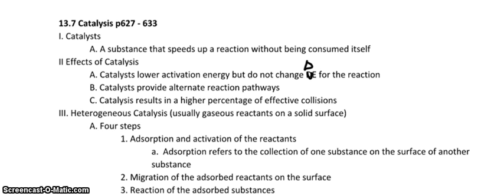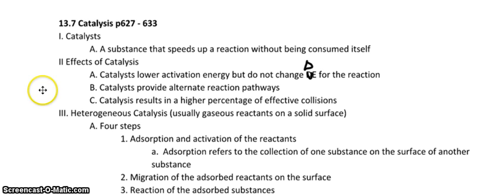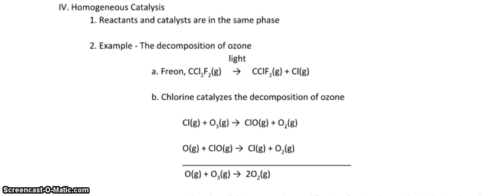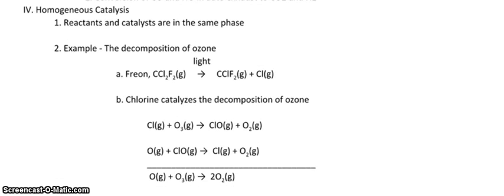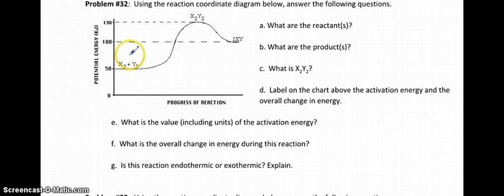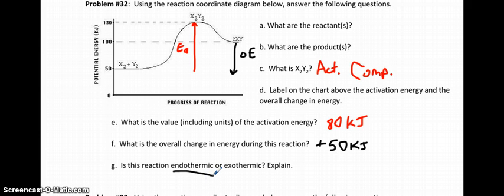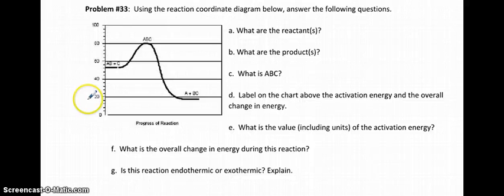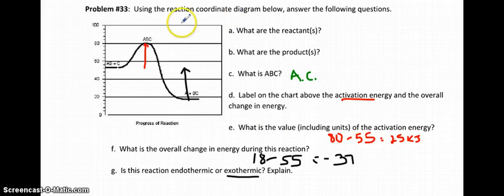13 7 catalysts